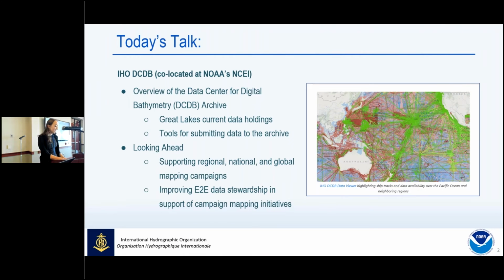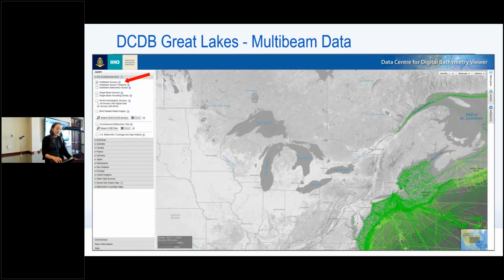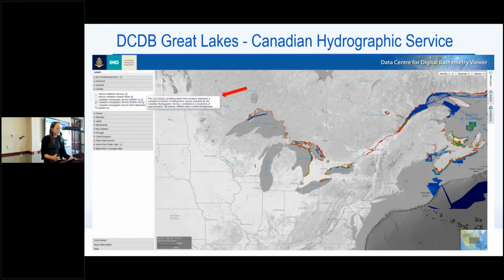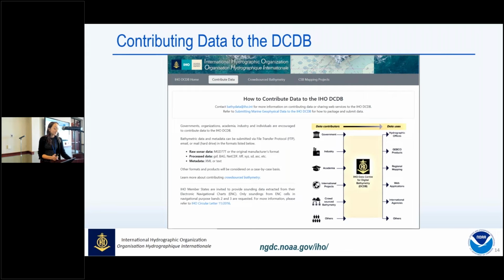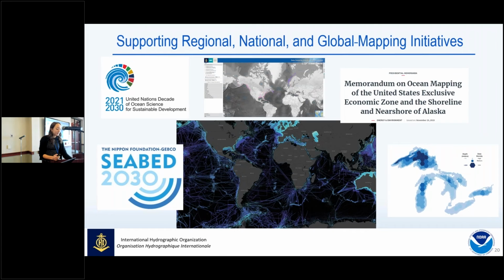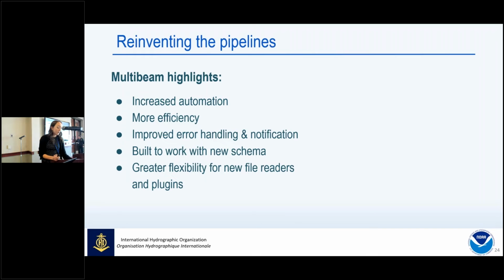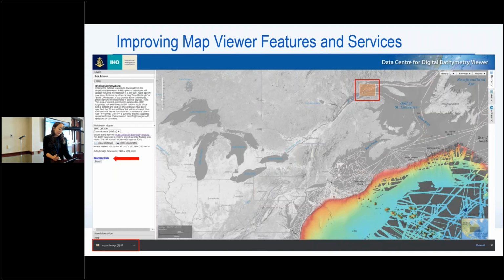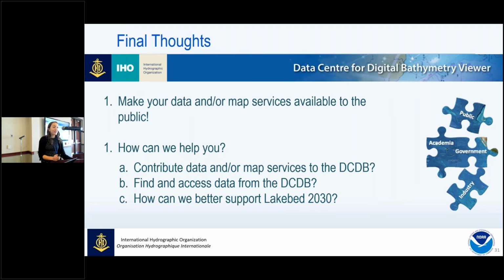Jessica Nation | NCEI Bathymetry Team: Data Contribution, Sharing, Accessibility, and Archive